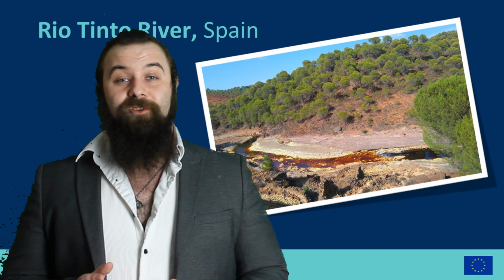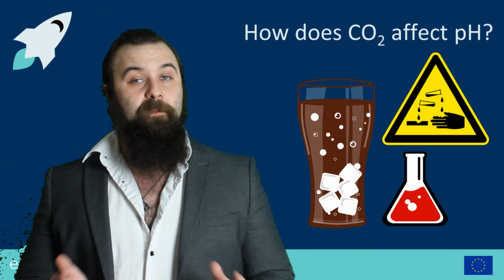pH of Mars (Mars Collection Resource 7) - Continuing Professional Development for Educators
The video provides support for educators using the Europlanet Mars Collection of Educational Resources. The seventh resource pack (7. pH of Mars) gives an introduction to the pH of certain environments of Mars and how this can affect its potential habitability.

Europlanet 2024 RI has received funding from the European Union’s Horizon 2020 research and innovation programme under grant agreement No 871149.